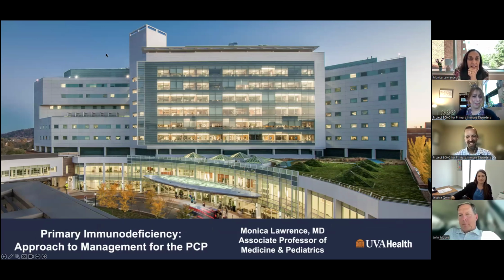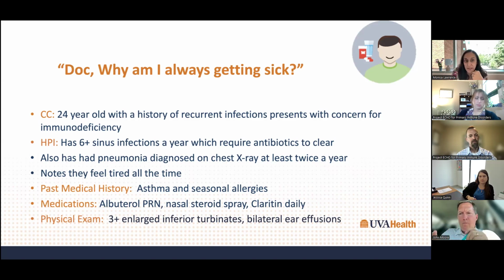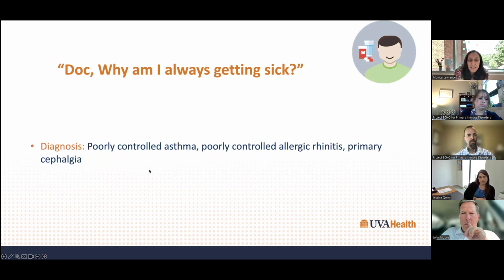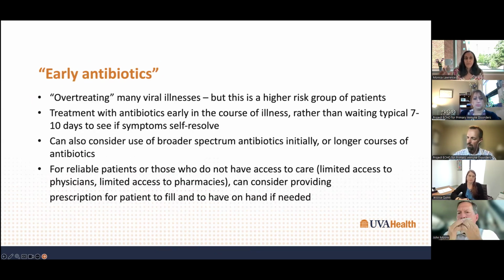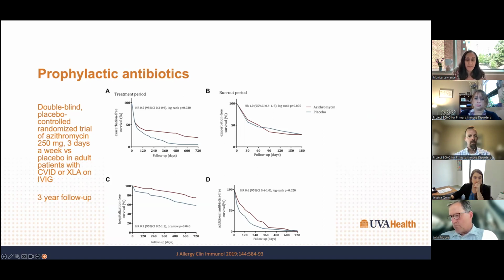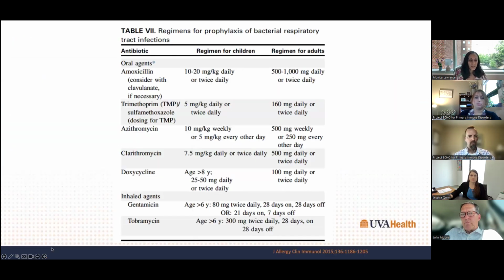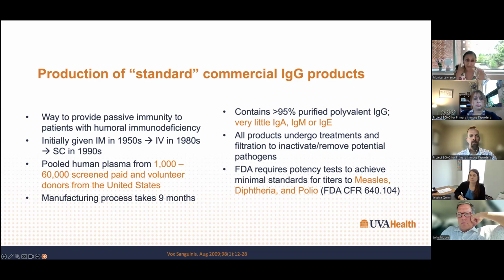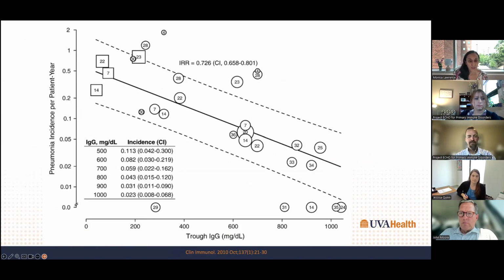Session 4 Management of PI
In this session, we will examine the strategies for managing patients receiving Intravenous Immunoglobulin (IVIG) therapy, as well as discuss the treatment protocols following diagnosis.